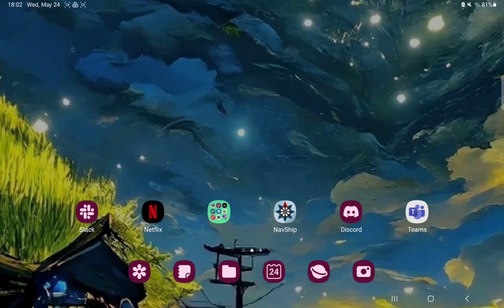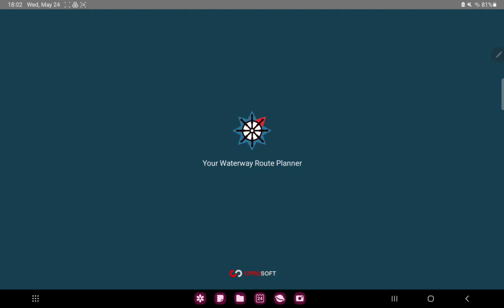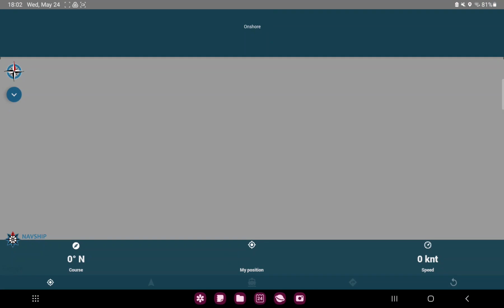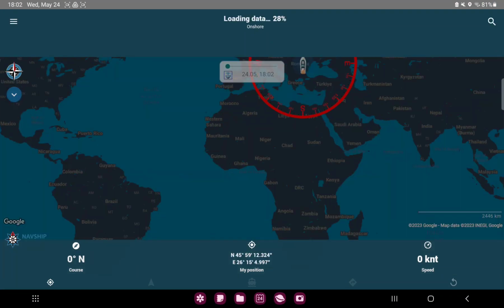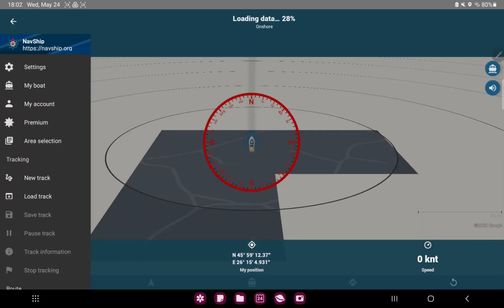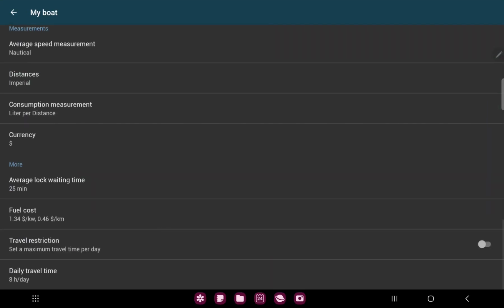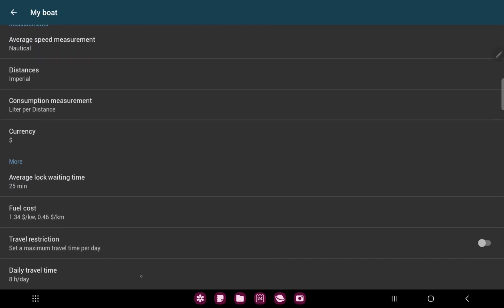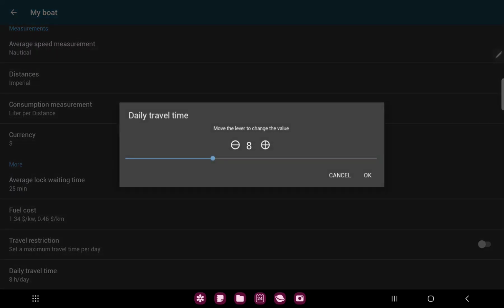How to set the daily travel time on NavShip?